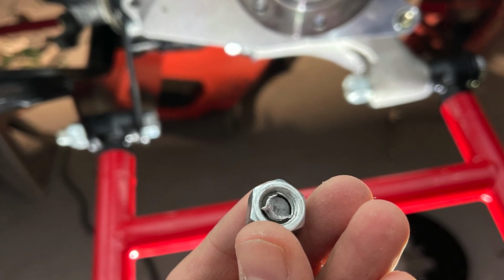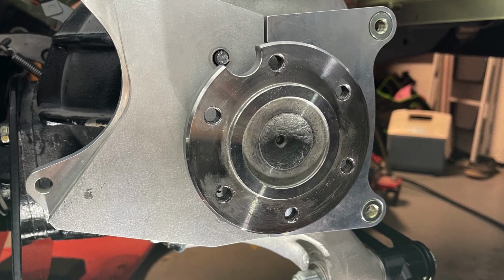Heidts Suspension IRS Part 2 Installation: 1968 Mercury Cougar What went WRONG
Thanks for coming back to the channel! This is Part 2 of 2 of of the Heidts IRS installation on my Pro Touring 1968 Mercury Cougar. Check out my previous video to get caught up to this episode. Let's dive back in so I can show you what actually went wrong with this installation, and how you can avoid these timely (In my case hours and hours!) mistakes.

In addition, PLEASE head over to my instagram page for full updates on my build and give me a follow and like for support if you like what I am doing out here: